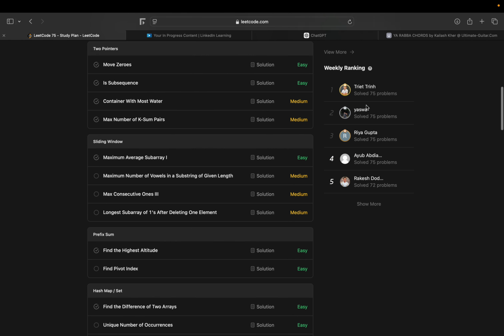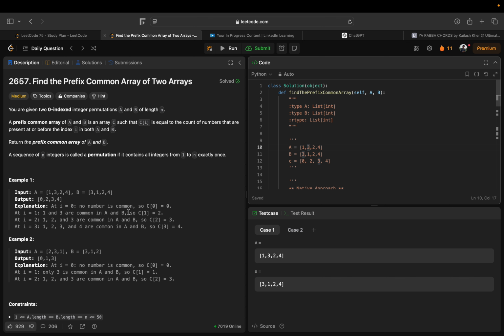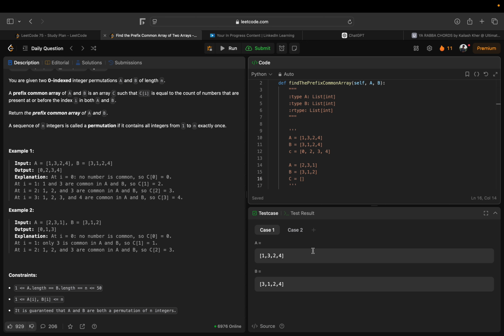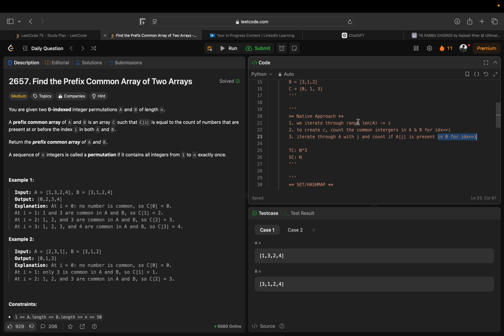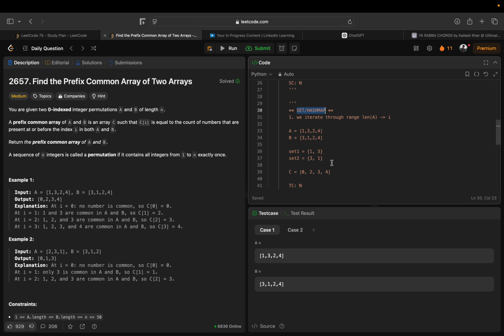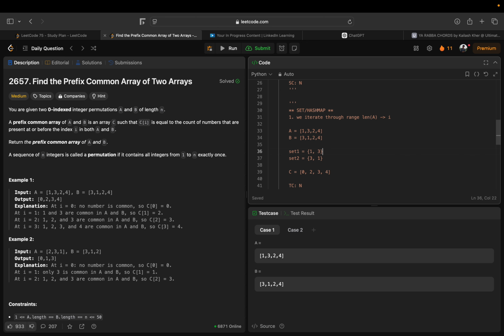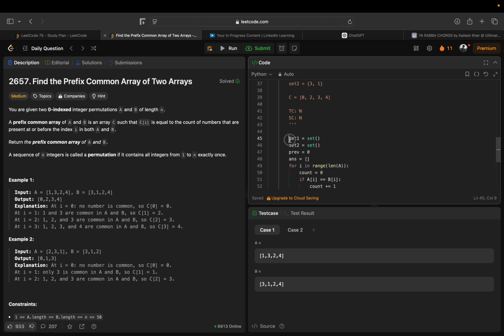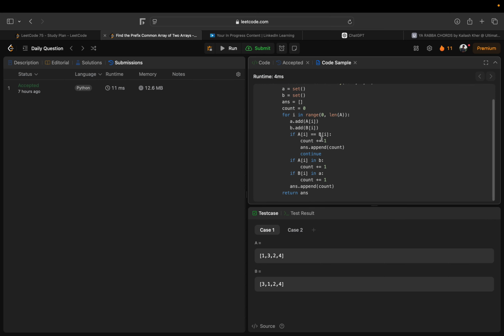LEETCODE POTD | 14.01.2025 | 2657. Find The Prefix Common Array of Two Arrays | Hash Map - Set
Namastey Coders! 🚀

Welcome to today's LeetCode challenge! In this video, we will solve 'Find The Prefix Common Array of Two Arrays', breaking it down step by step to help you strengthen your problem-solving skills and ace coding interviews.